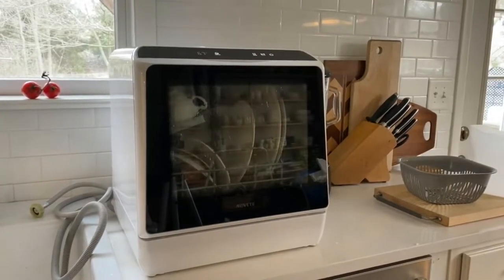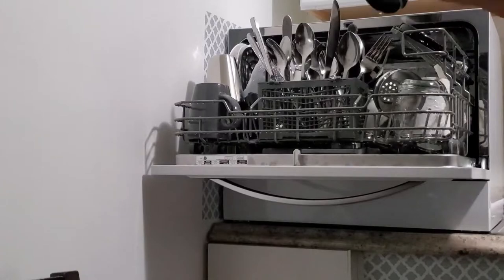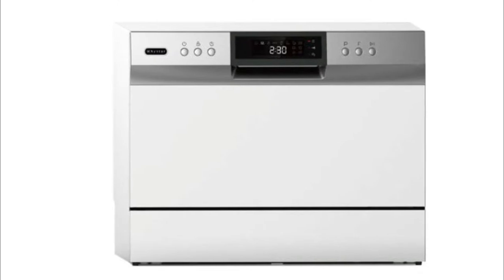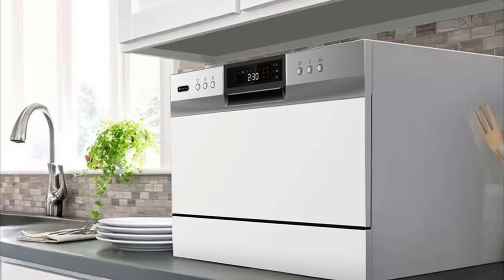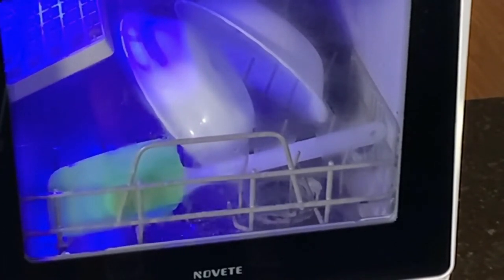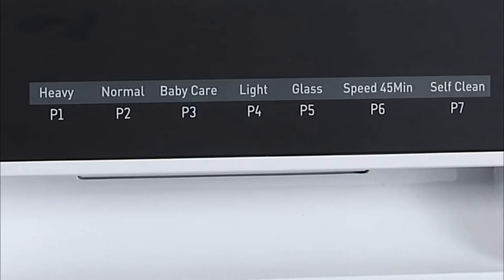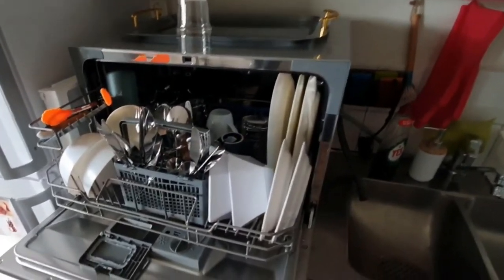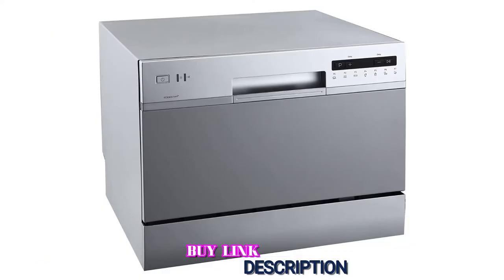Best Countertop Dishwasher of 2022 | The 5 Best Countertop Dishwashers Review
▶ Here Are The Link to the 5 Best Countertop Dishwashers of 2022 That you can buy on Amazon

▶Cheap Products

If space is the reason you don’t own a dishwasher yet, the Countertop Dishwasher is your solution. They’re much smaller than traditional ones, so they take fewer dishes at a time, but they’re easy to connect and perfect for small homes.